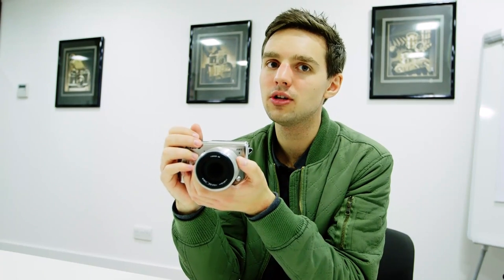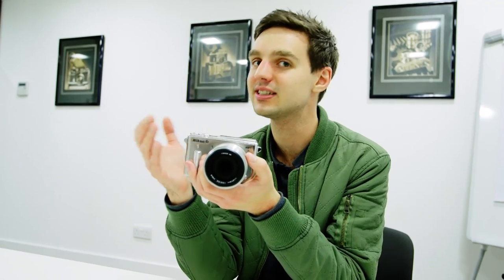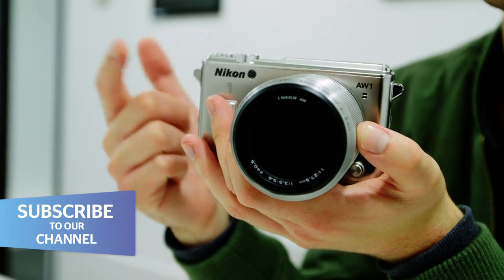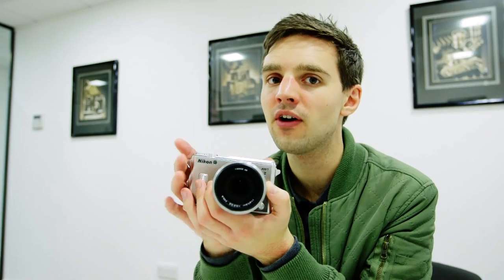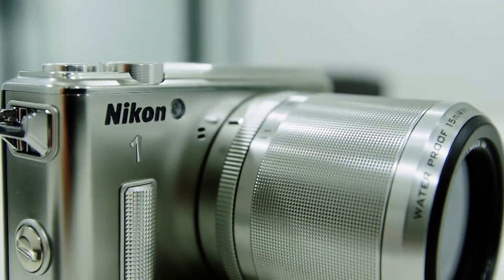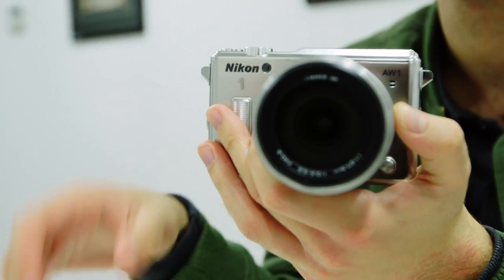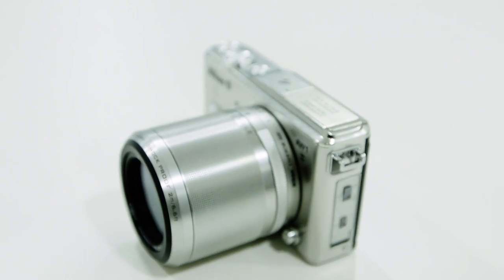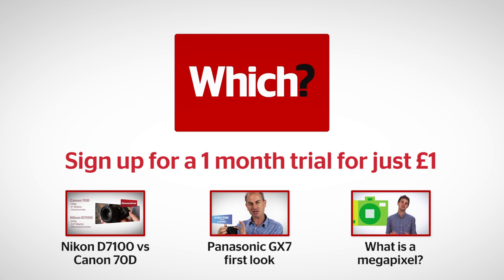Nikon 1 AW1 - Which? first look review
The Nikon 1 AW1 is a new rugged camera that's designed to withstand tempestuous weather conditions. It's got a 14.2-megapixel sensor and comes with an inbuilt compass to ensure you don't get lost while using it in the great outdoors.

We take a look at the interchangeable lens camera's key features and assess whether it's worth buying